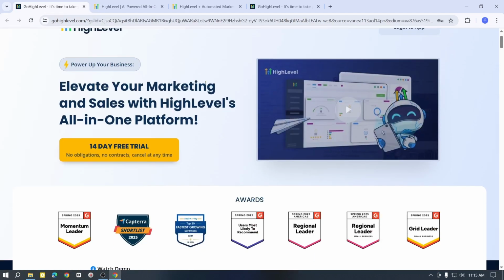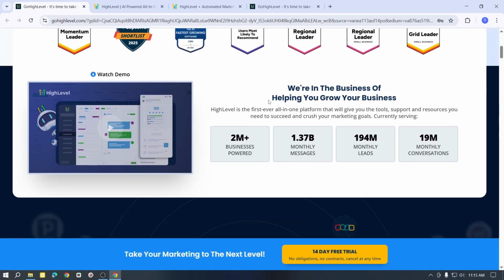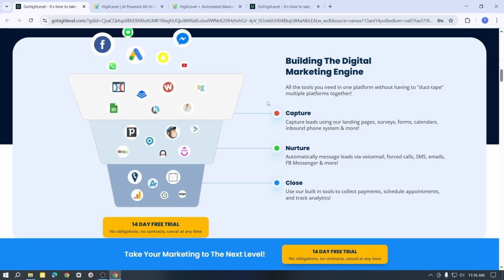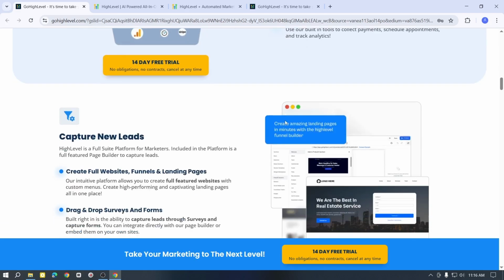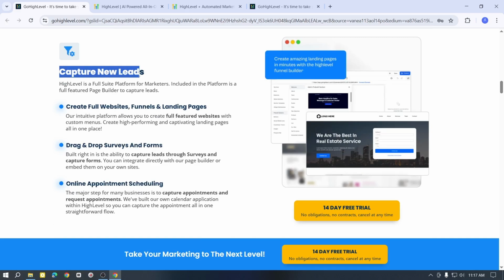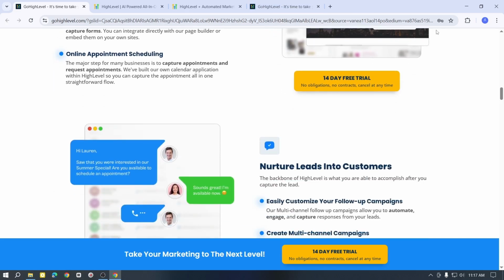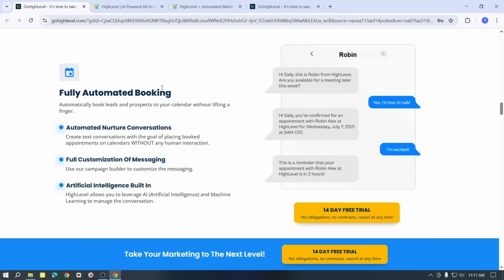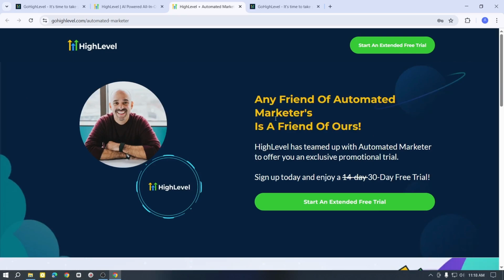GoHighLevel Marketing Automation — Step by Step